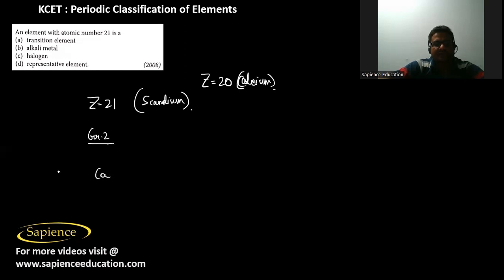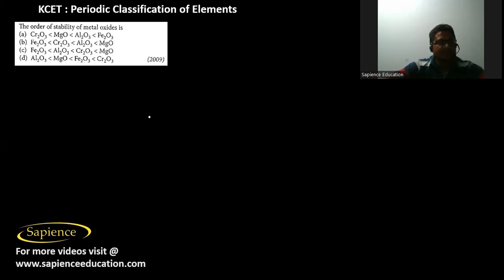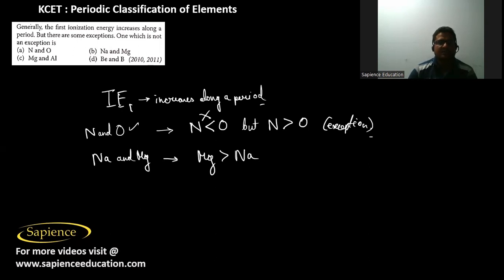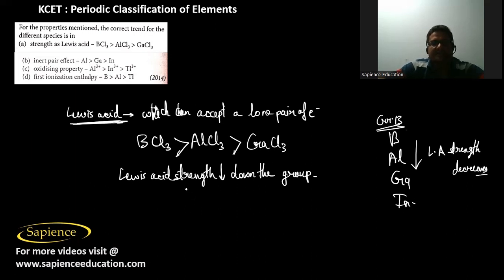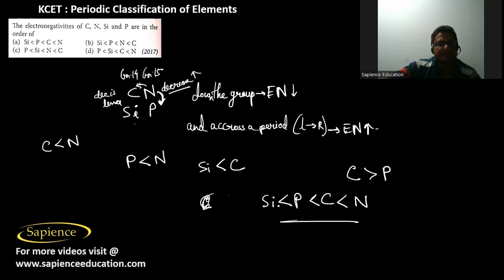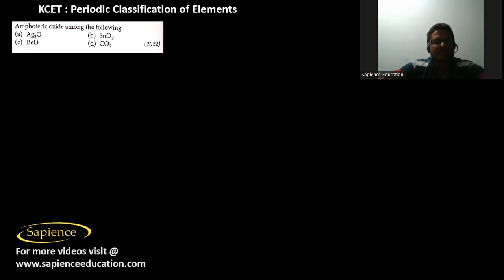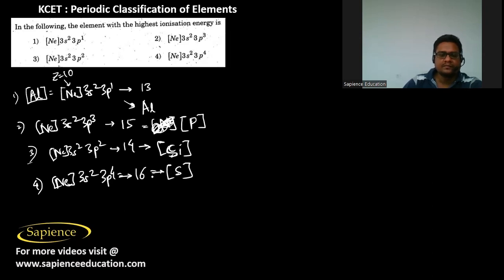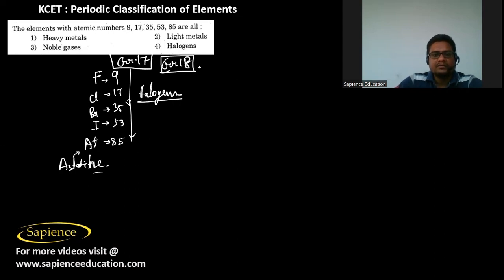Chemistry | Periodic Classification of Elements | KCET - Previous Years Questions | pyq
cbse class 11 Chemistry | Periodic Classification of Elements |  KCET - Previous Years Questions | pyq